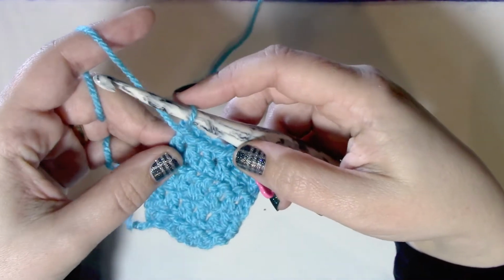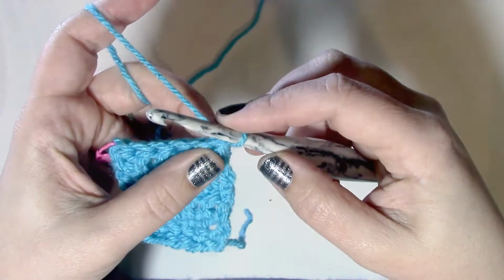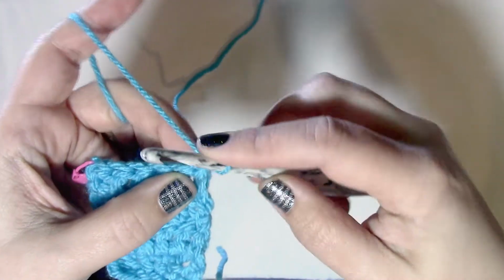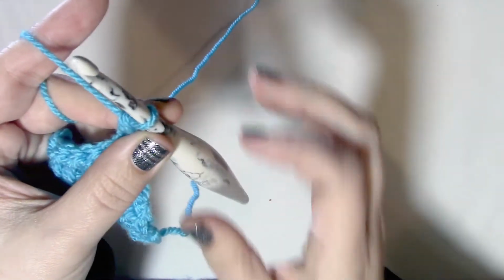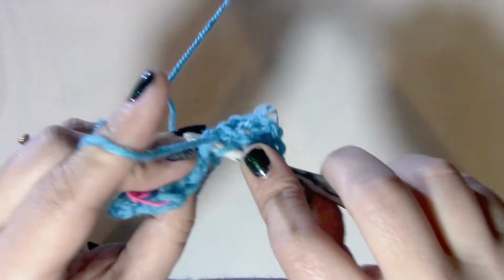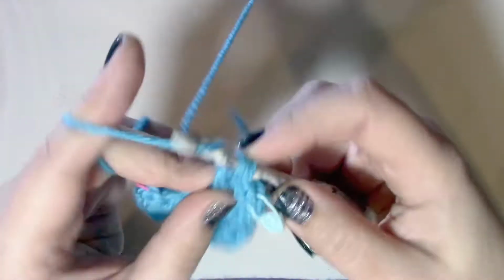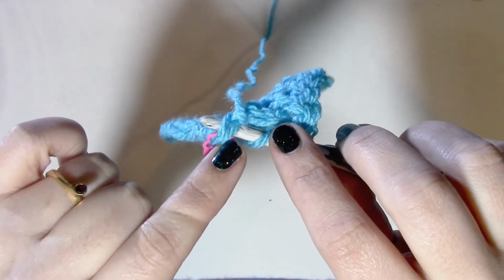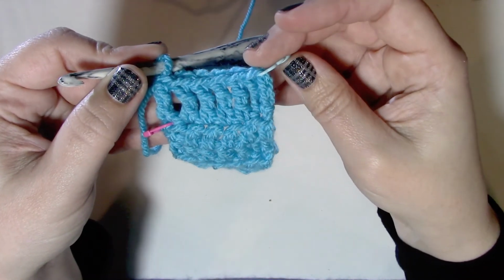Double Chain Three dch3 Stitchopedia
The dch3 (Double Chain Three) is used at the start of a treble crochet row or round in place of a chain 3 or 4, with no gap!